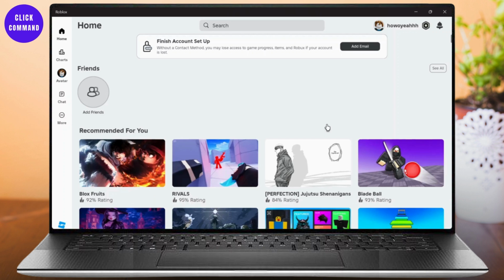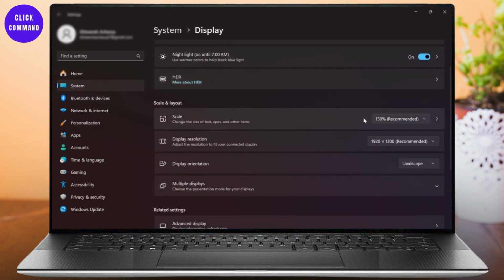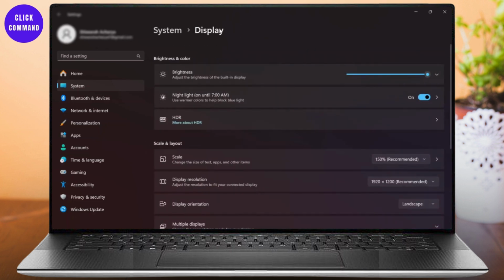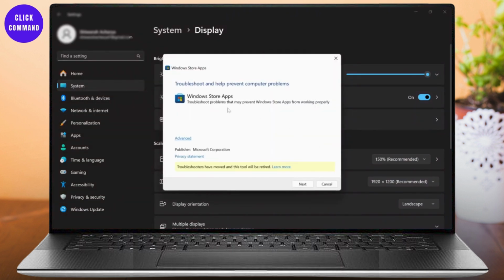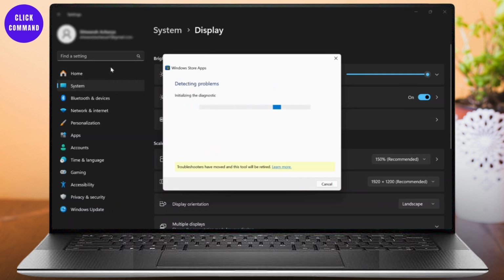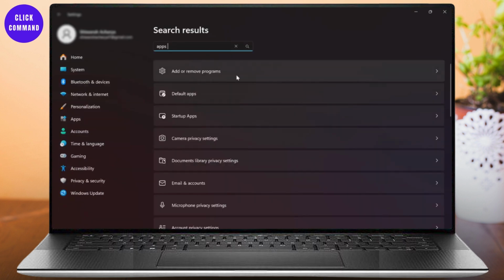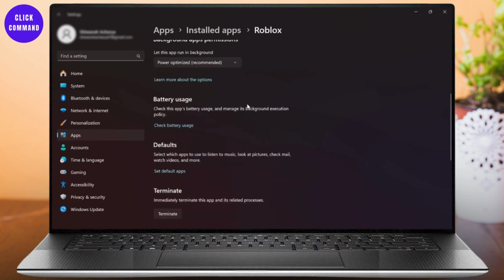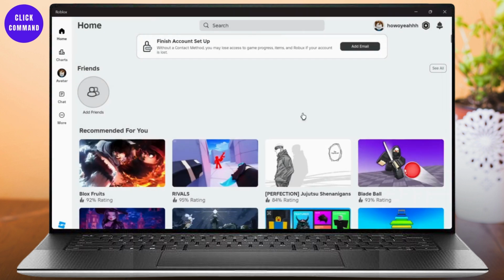How to Fix Roblox Cursor Going Off Screen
Learn how to fix the Roblox cursor going off screen with this quick and easy tutorial. If your cursor keeps leaving the game window, we've got the steps to help you stay focused on your gameplay!

In this video, you’ll find out how to stop the cursor from going off screen in Roblox. We’ll walk you through fixing the cursor issue, so you can stay within the game window and keep your focus on the action.

Timestamps:
0:00 Introduction
0:25 Step 1: Adjusting Screen Settings
1:05 Step 2: Changing Roblox Cursor Settings
1:45 Step 3: Testing the Cursor Fix